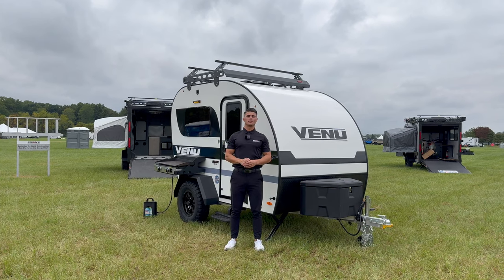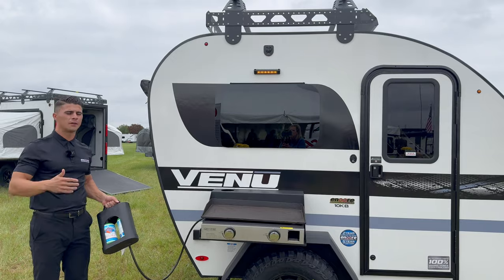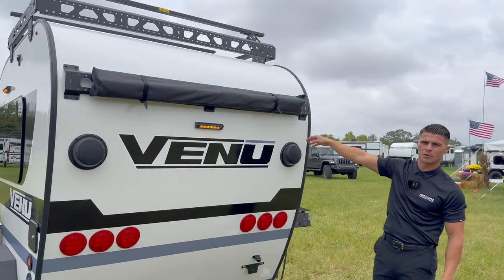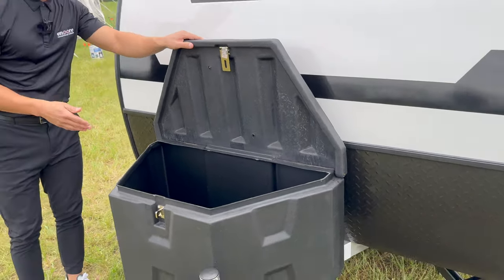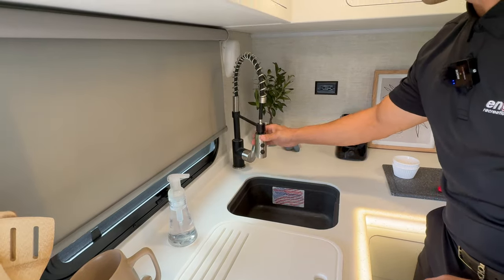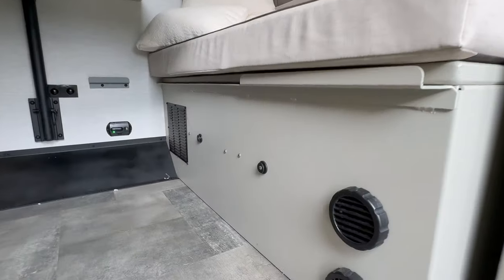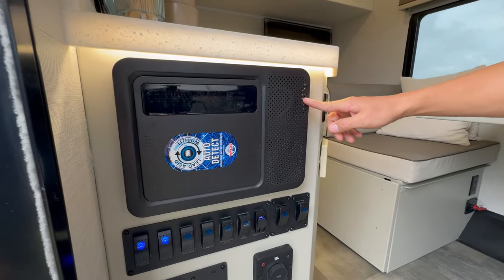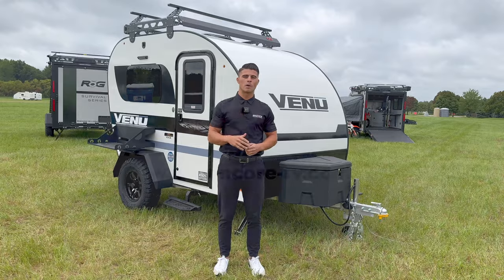Encore VENŪ 10KB Adventure Trailer Walk-Around Tour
Encore RV just launched the all-new VENŪ Adventure Trailer line beginning with the 10KB!  You're going to be amazed at what we were able to achieve inside of a small, lightweight camper!  Like every Encore RV, our VENŪ Adventure Trailers feature an all-aluminum frame built utilizing our exclusive Tri-Bond Construction and there's not an ounce of wood in the trailer.  Taking advantage of lightweight composite materials in the floors and walls and using aluminum for our cabinets has rendered our products 100% wood-free...so that means, no rot, no mold, and no mildew.